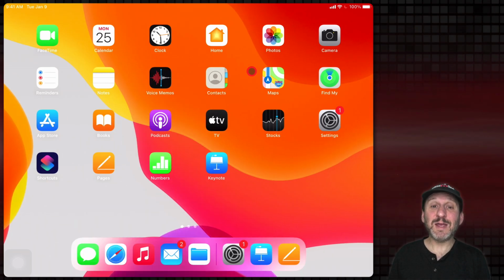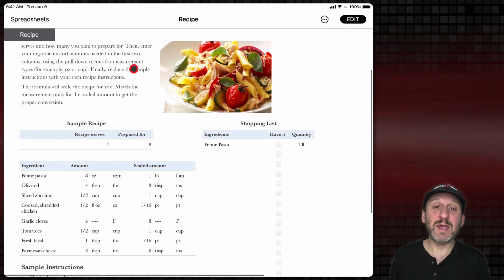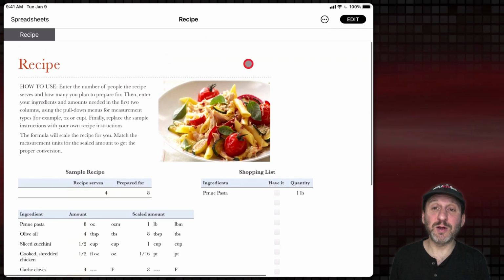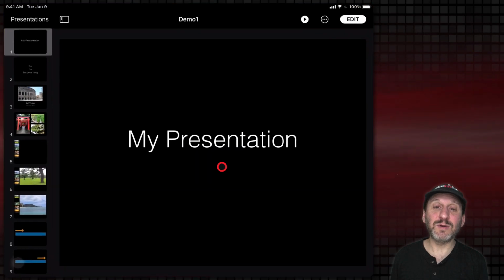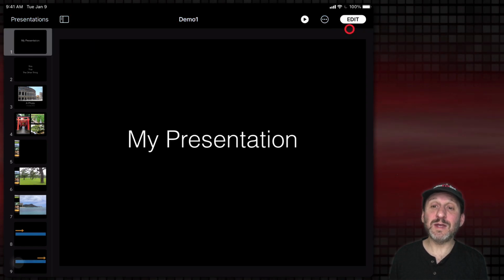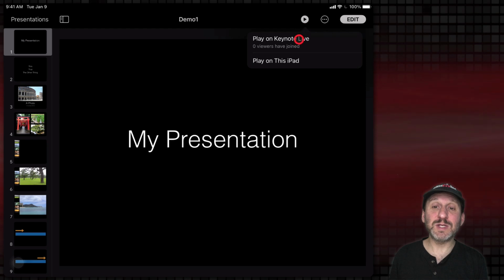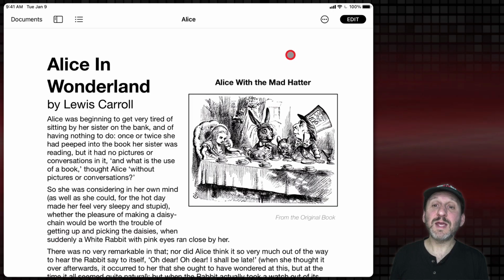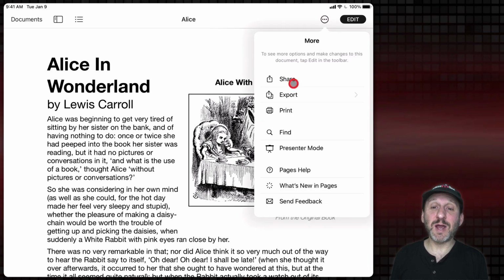Using Special Viewing Modes With Pages, Numbers and Keynote On iOS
There is a special Reading Mode in Pages, Numbers and Keynote on the iPhone and iPad that allow you to view your documents without accidentally making changes. Pages also include a Presenter Mode for using your iPad as a teleprompter.